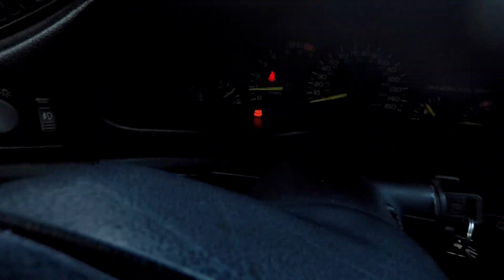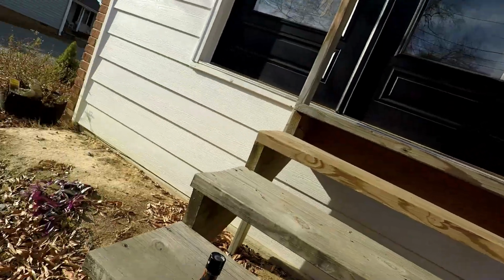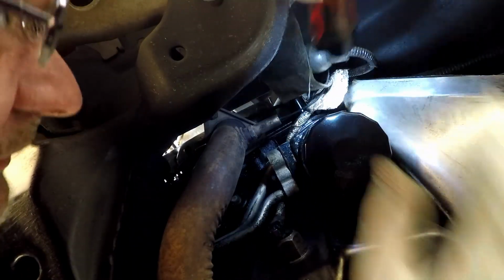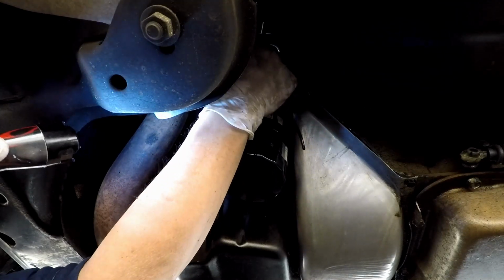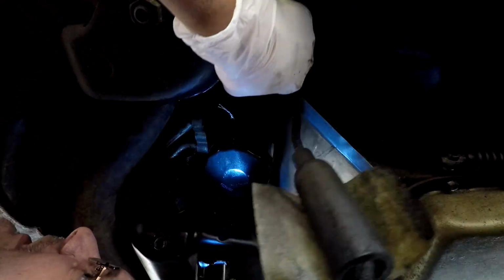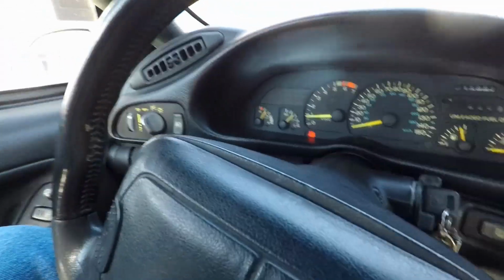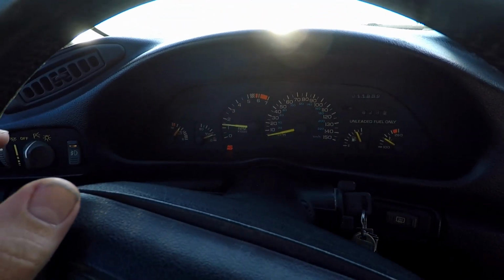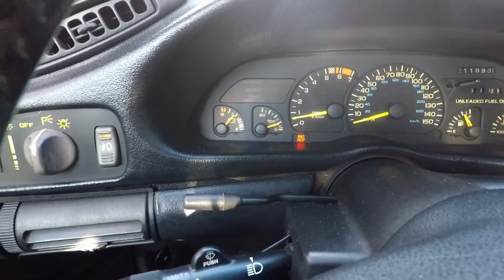Low oil pressure on my 1993 Z28 Chevy Camaro problem and fix DIY Oil pressure sending unit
SO I started getting a check gauge on my 1993 Z28. At speed pressure would be good. At a light or stop sign would drop down to nothing causing the light to come on. Only 3 things it could be. The oil, oil sending unit or, the oil pump in itself. So in this video I decide which to do first. Why . And show how to do it.